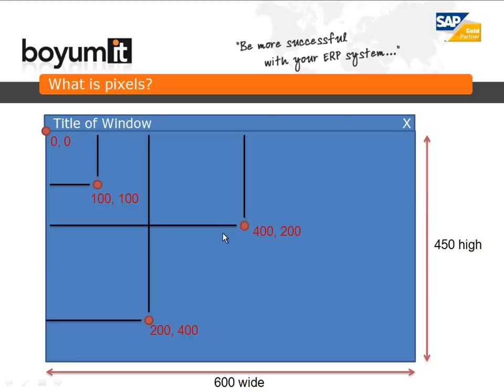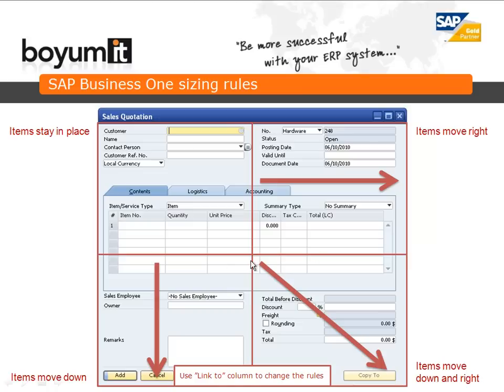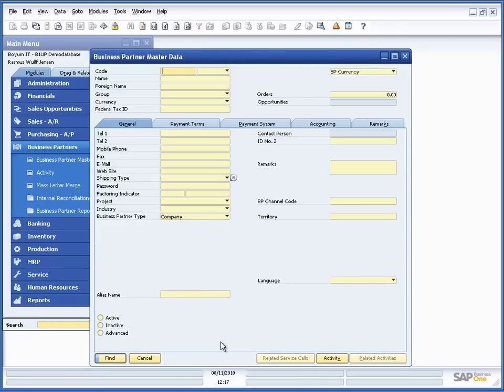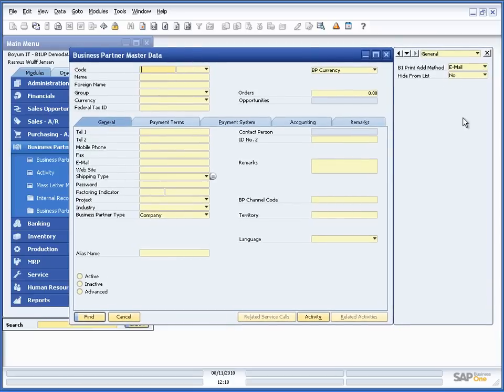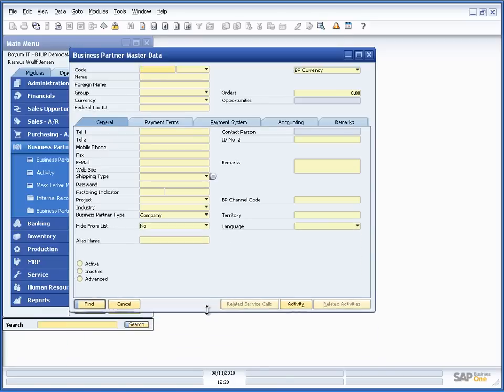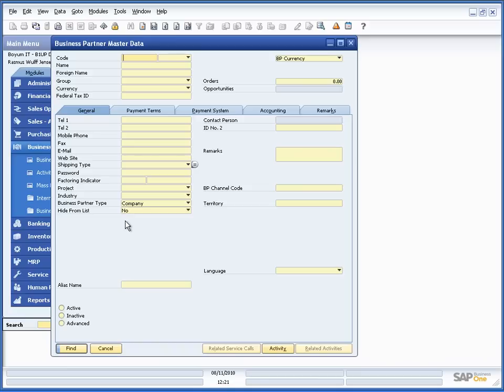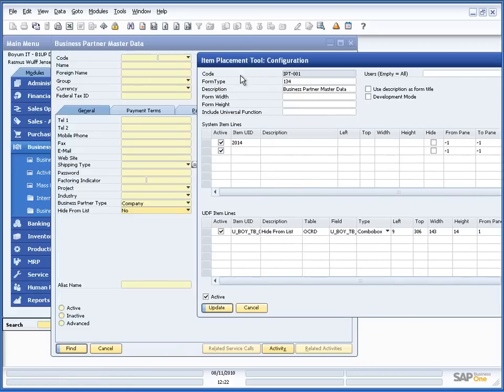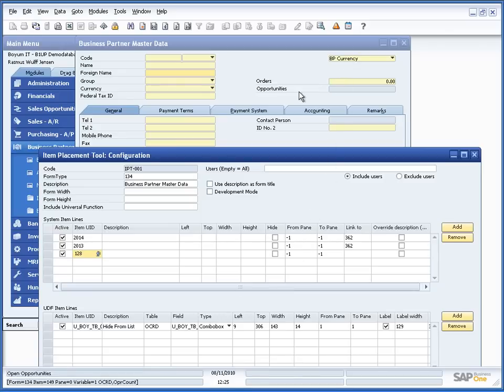Tips on working with Item Placement Tool and how to use it's linkto system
This video explain how the Sizeing rules in SAP Business One windows is and how to use the LinkTo option to change it